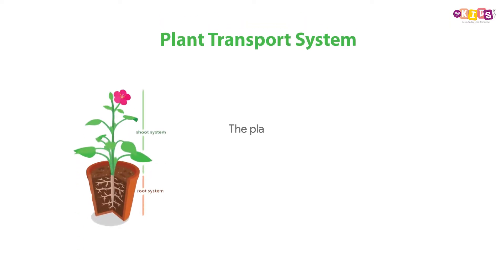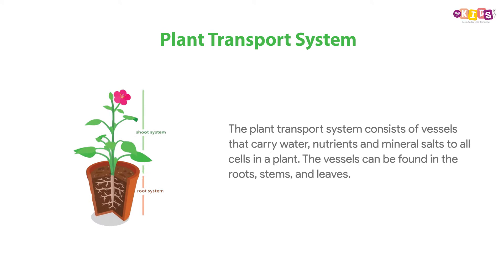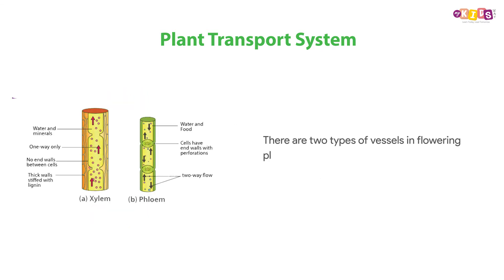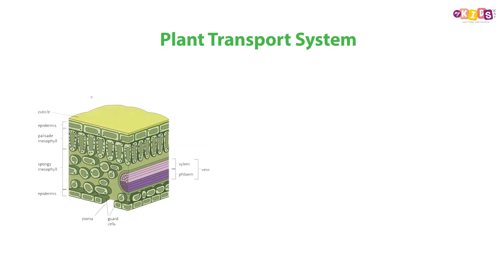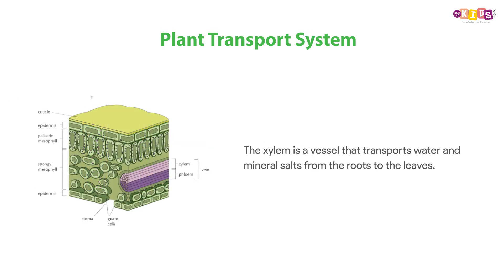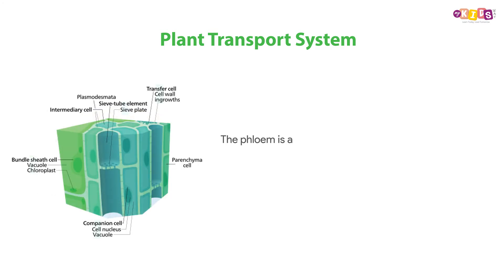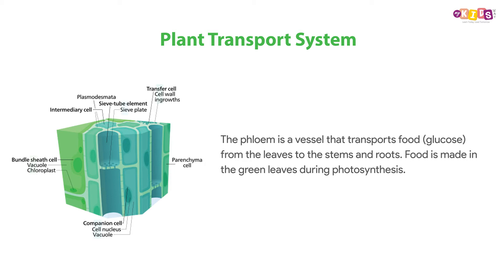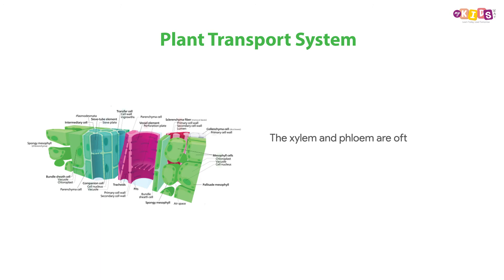5 things you need to know about plant transport system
Plant transport system: Do you know what is the plant transport system? Lets’ learn 5 things about the plant transport system